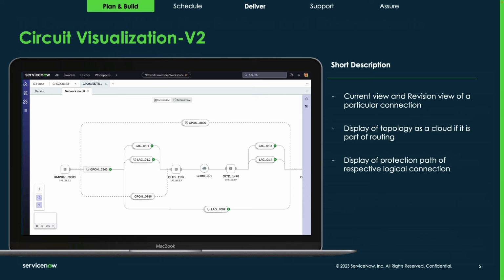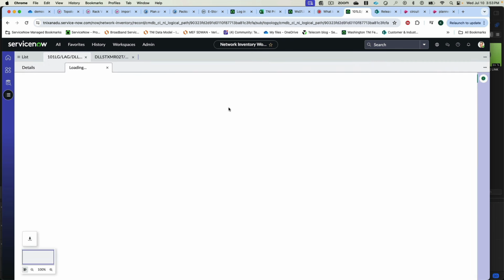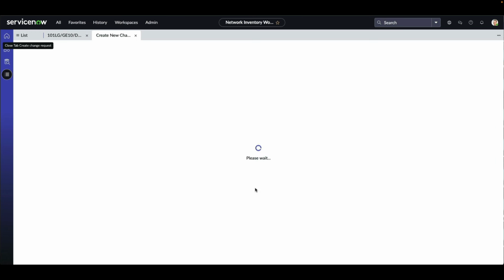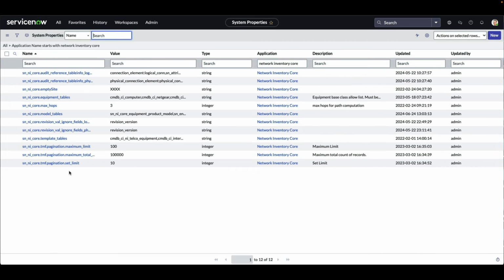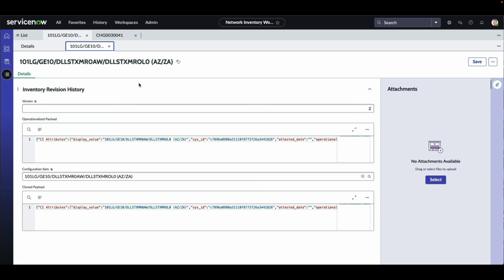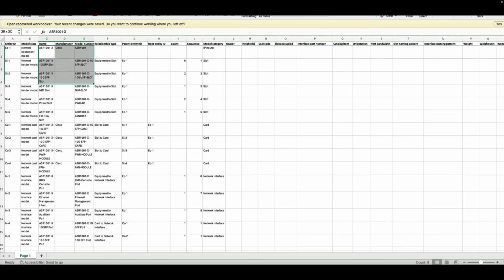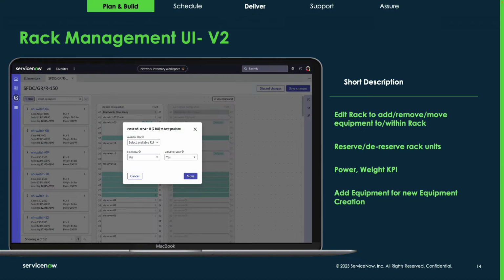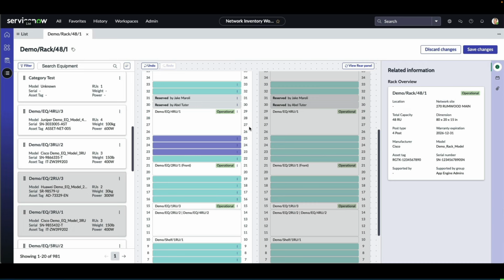Telecommunications Network Inventory - Xanadu Overview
Learn about the latest features available for network inventory in the TNI Xanadu overview.